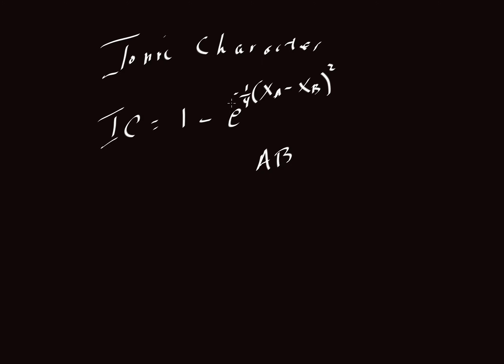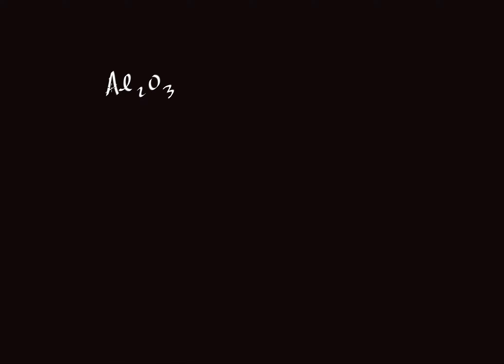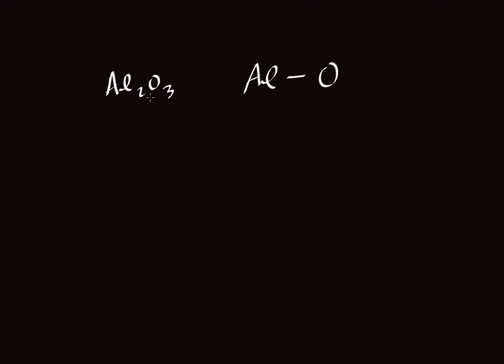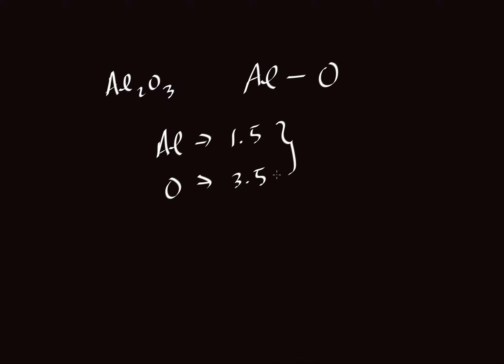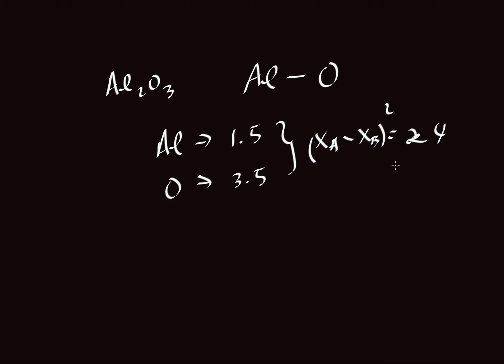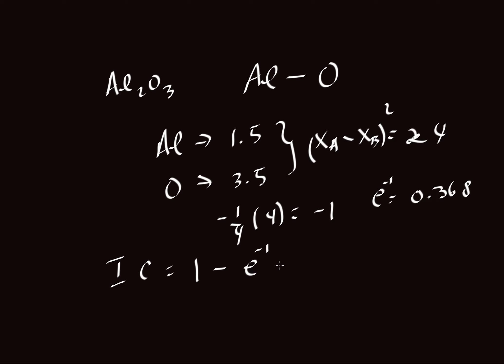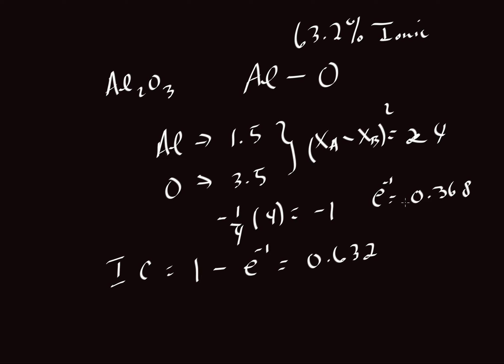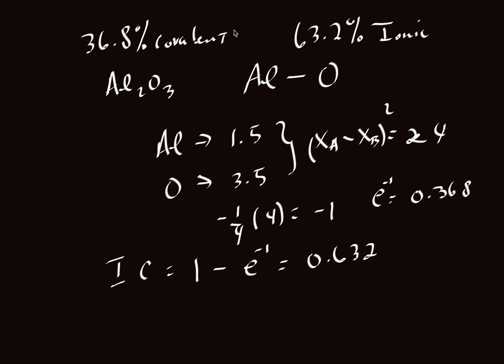Calculating Ionic Character: Al2O3 example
Provides an example of how to calculate the ionic character of a bond, using Al2O3 as an example (by Keith Putirka)